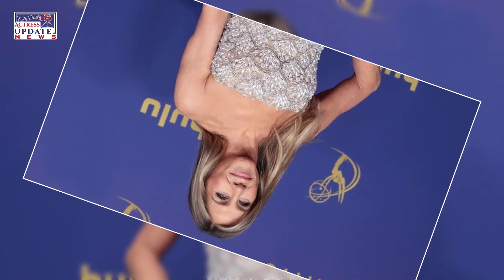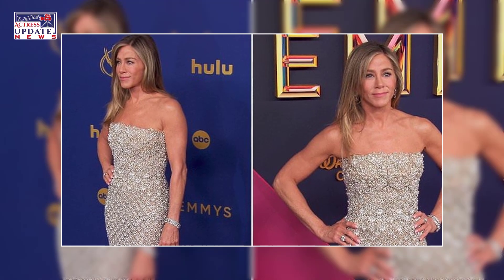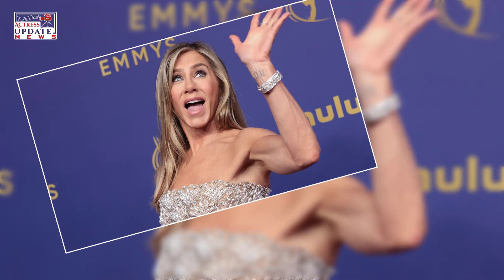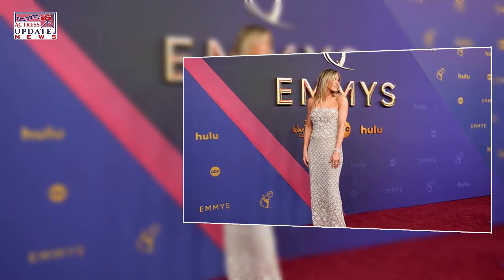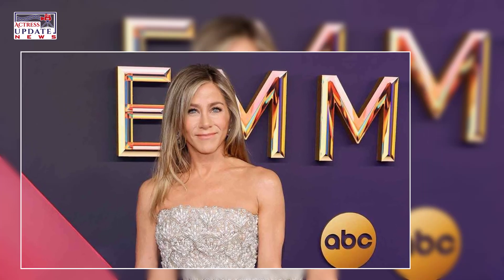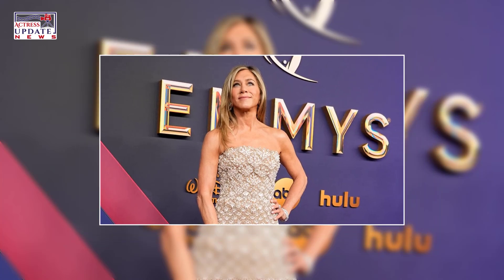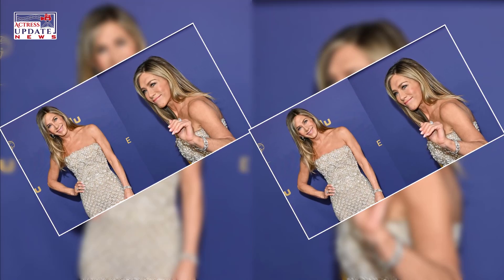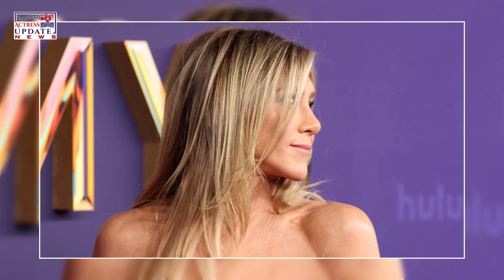Jennifer Aniston's Hair Looked So Long and Healthy at the 2024 Emmys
Jennifer Aniston stepped onto the 2024 Emmys red carpet with long, healthy locks thanks to extensions and her new LolaVie scalp scrub. Aniston credits her hair growth at an alarmingly fast rate to the scalp scrub, which is a two-in-one shampoo and clarifying shampoo. The product, which includes charcoal and alpha-hydroxy acids, helps to clear up clogged follicles in the scalp. Aniston's stunning hair complemented her sequin dress and her nomination for Outstanding Lead Actress in a Drama Series for The Morning Show.